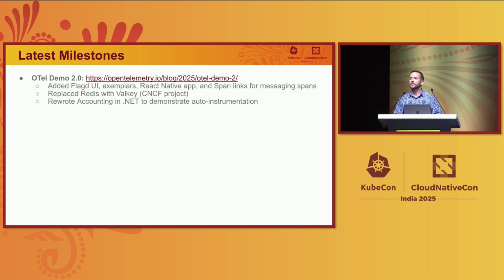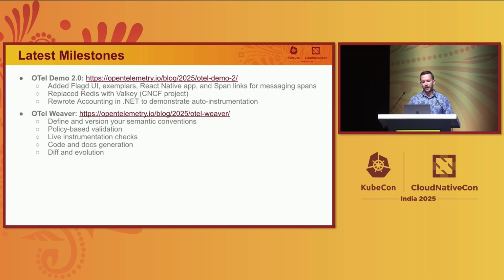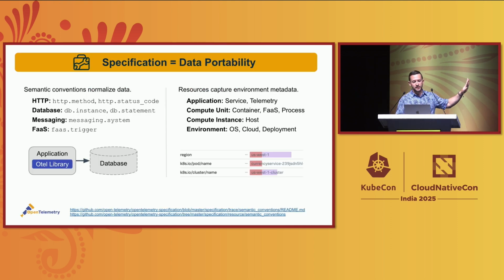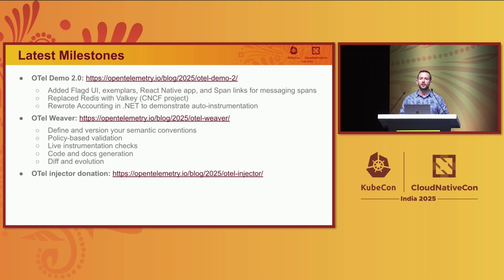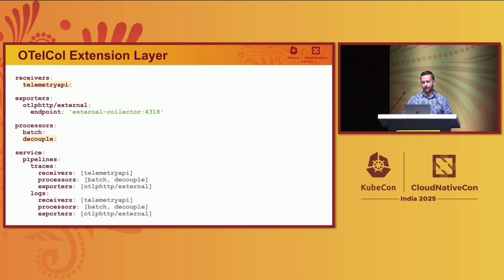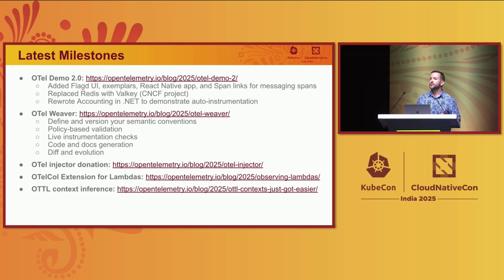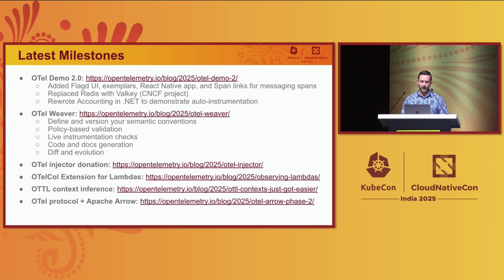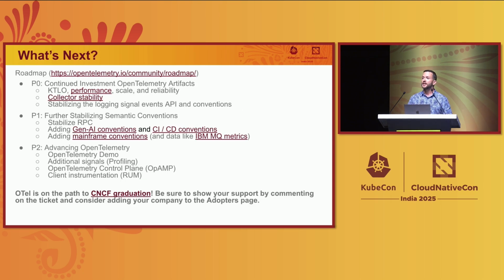Project Lightning Talk: OTel 2025: The Latest Milestones and What’s Next - Steve Flanders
Project Lightning Talk: OTel 2025: The Latest Milestones and What’s Next - Steve Flanders, Contributor

OpenTelemetry has transformed the observability landscape by moving beyond the traditional three pillars of traces, metrics, and logs. With these core components now stable, the project is expanding its reach to encompass even more facets of system monitoring and performance analysis. In this session, we will explore the latest advancements in OpenTelemetry, including the integration of profiling, which offers deeper insights into application performance by capturing detailed execution data. Additionally, we'll discuss the emerging concept of entities, which promises to provide a more holistic view of system components and their interactions. By expanding its capabilities, OpenTelemetry is not just enhancing the granularity and scope of observability but also setting the stage for more comprehensive and actionable insights. Join us to learn how these new developments can help you achieve unparalleled visibility into your systems and drive better operational outcomes.